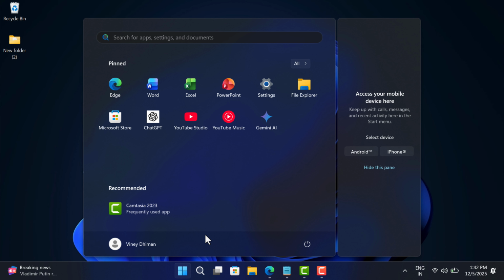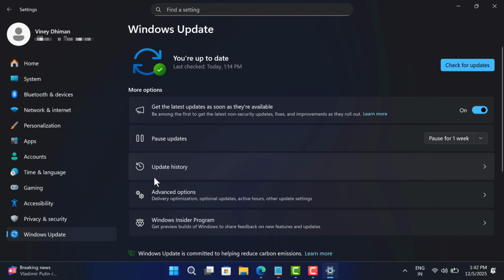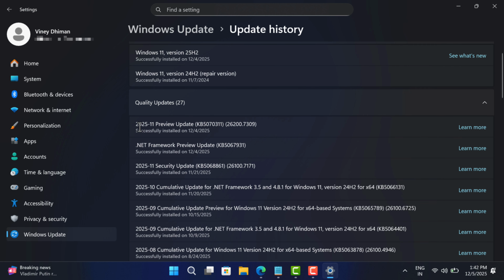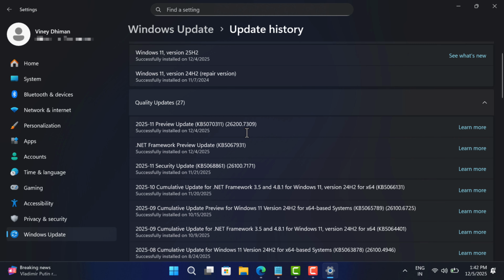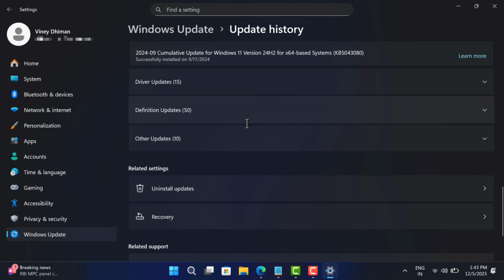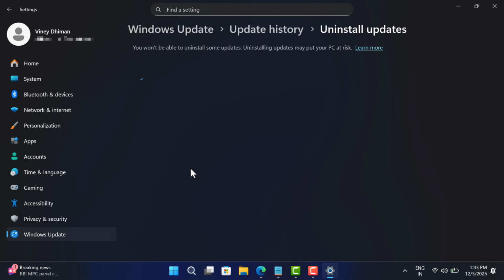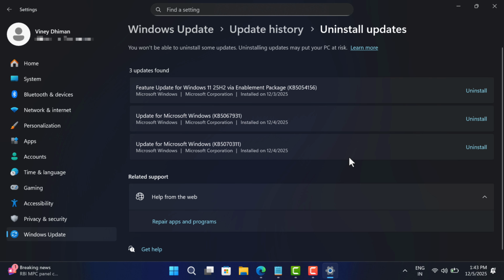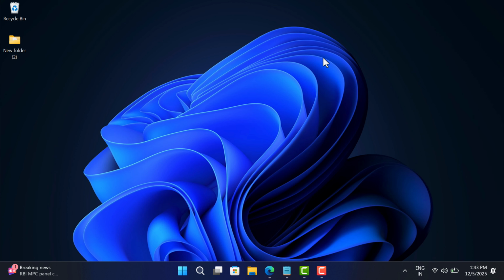Fix - Windows 11 Lock Screen Sign-in options missing (KB5070311)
In this video, I'm going to show you how to fix sign-in options missing on lock screen of Windows 11 after installing the preview update KB5070311